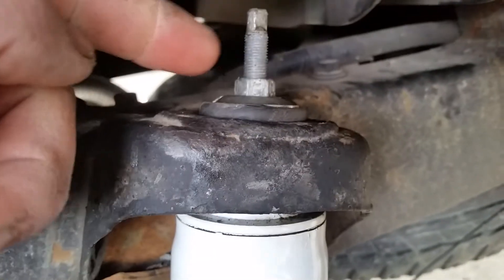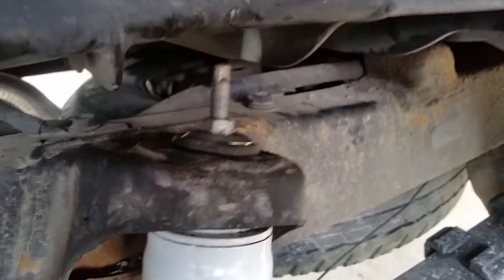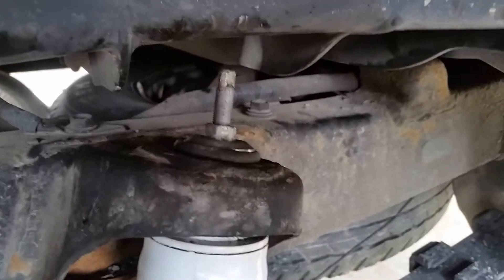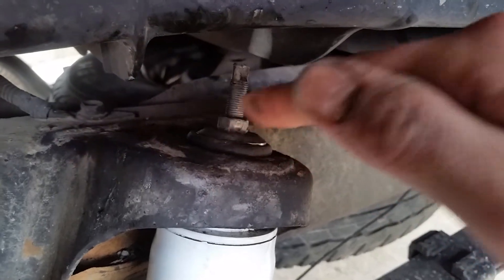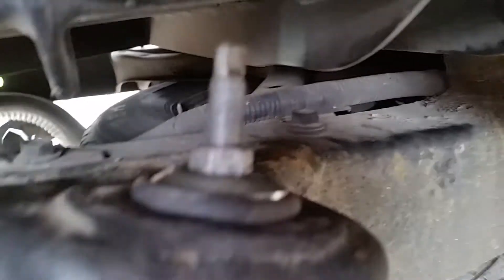05-15 Tacoma Rear Shocks Replacement